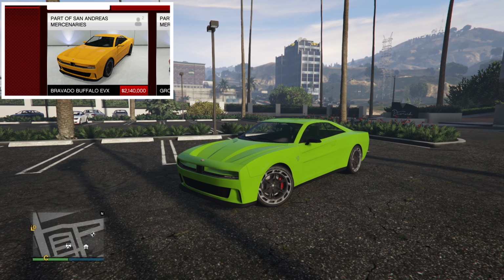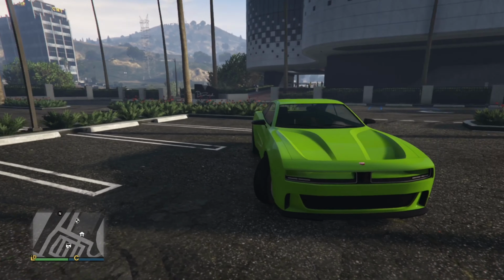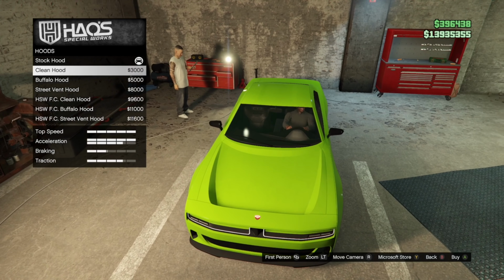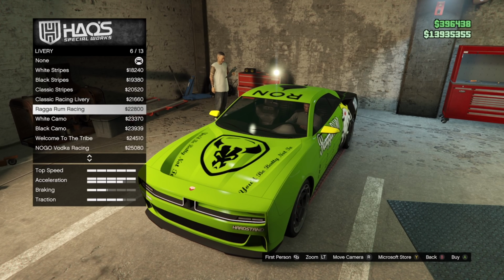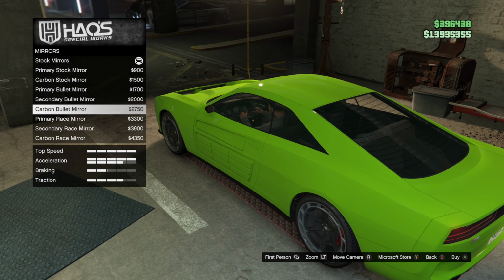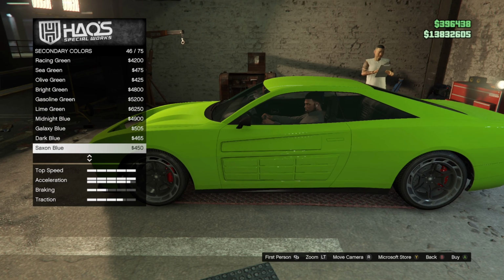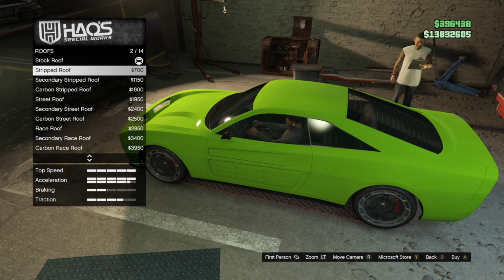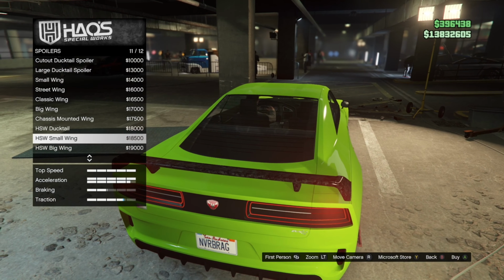BRAVADO EVX REVIEW- GTA 5 online San Andreas Mercenaries